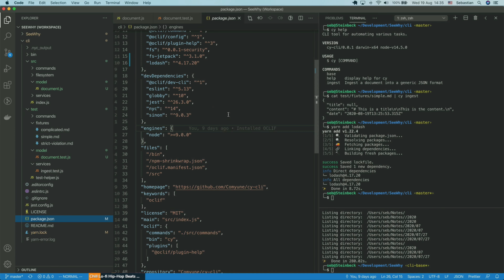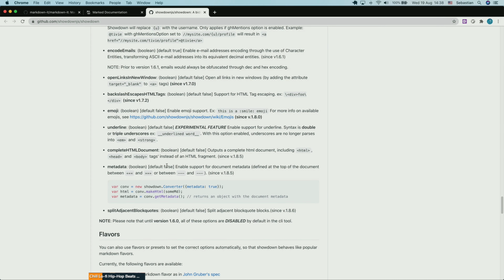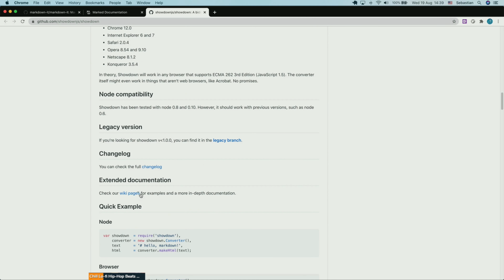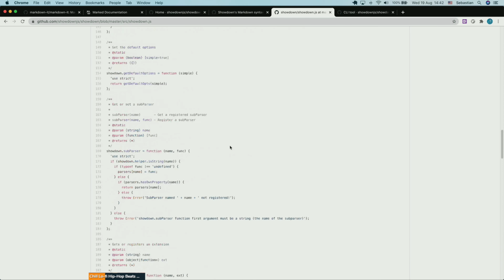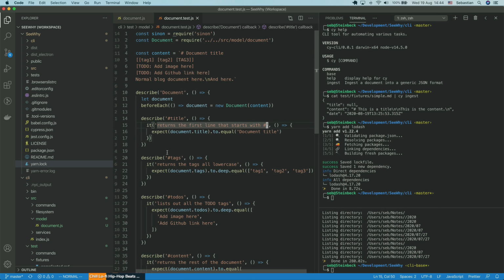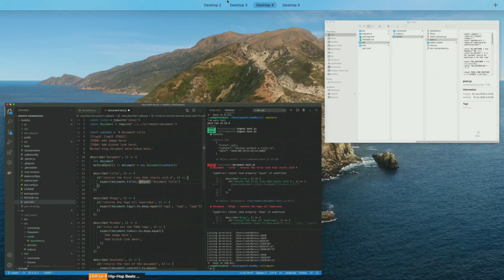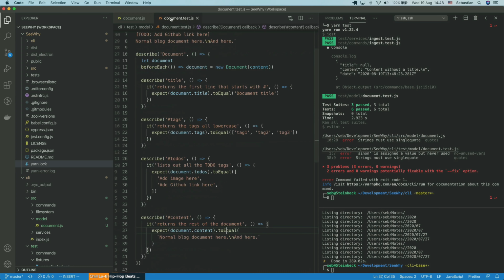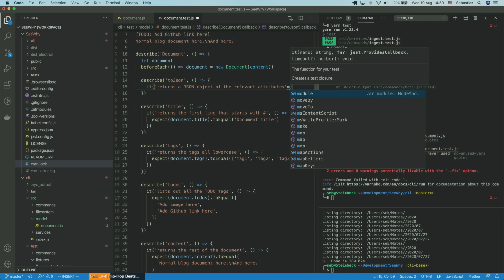AppDev: Parsing Markdown Files in Javascript - Live Stream (Part 1/11)